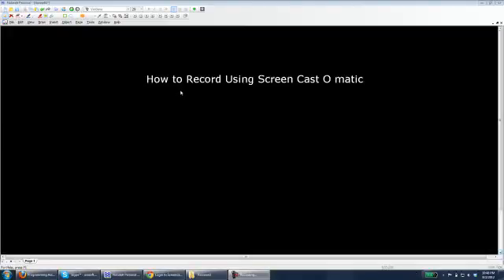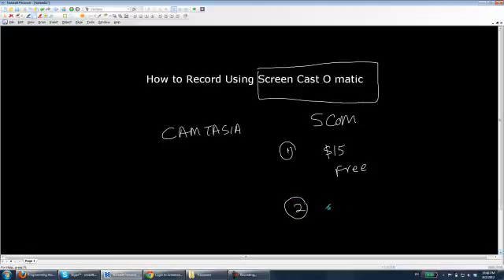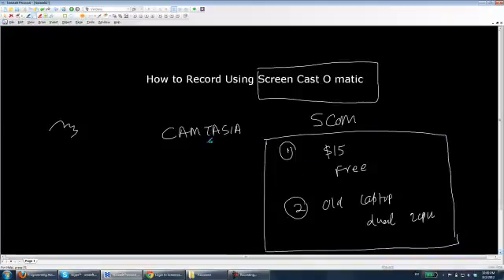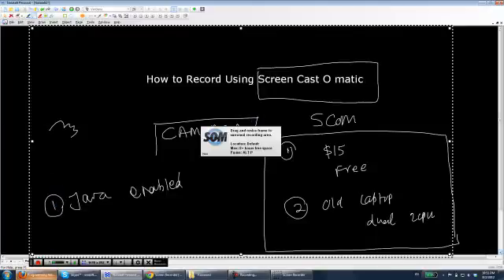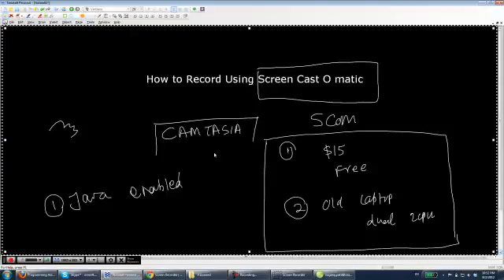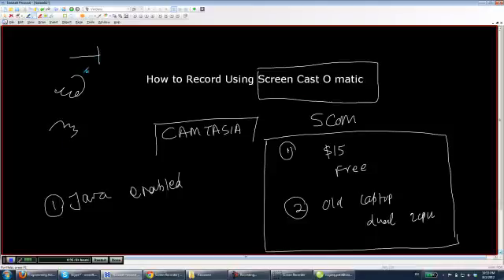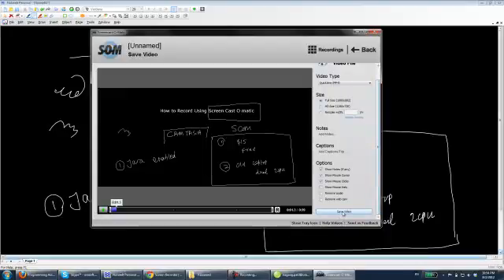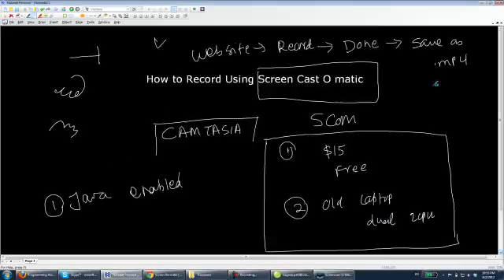How_to_Record_Using_SCOM